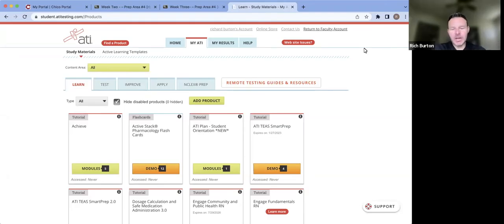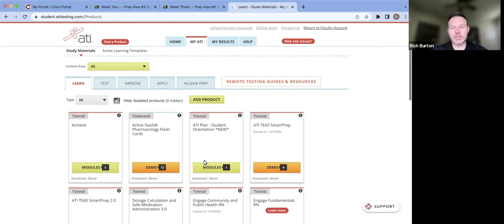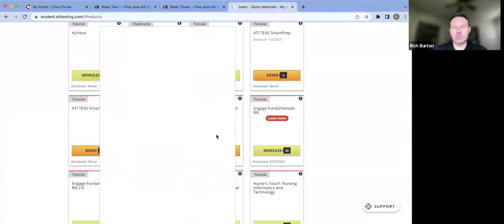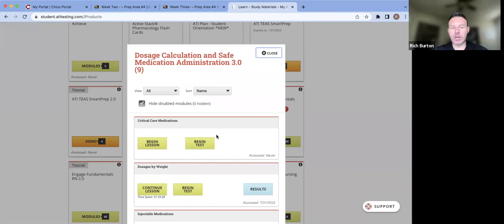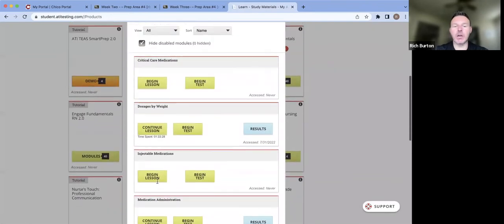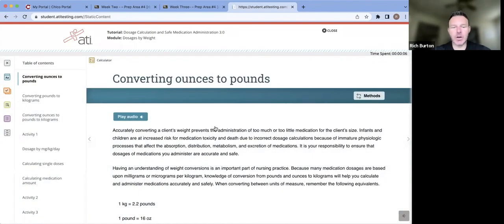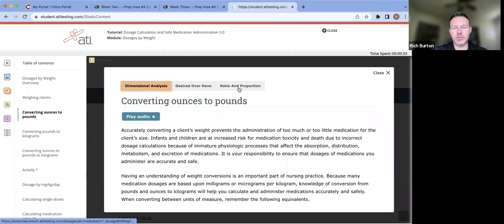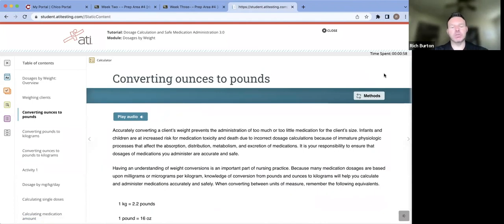Dosage exam Modules ATI tutorial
Describing what modules on ATI to complete for dosage exam and where they are located